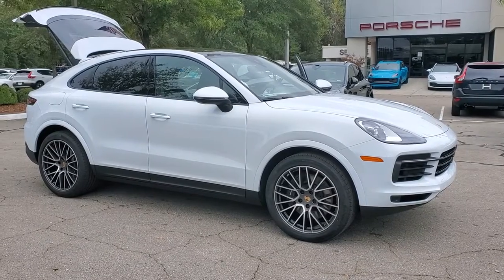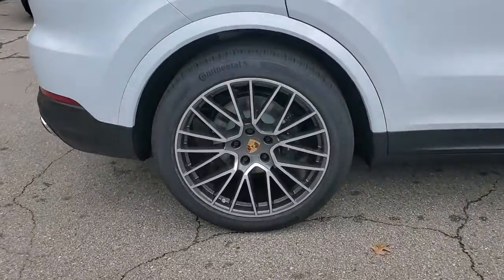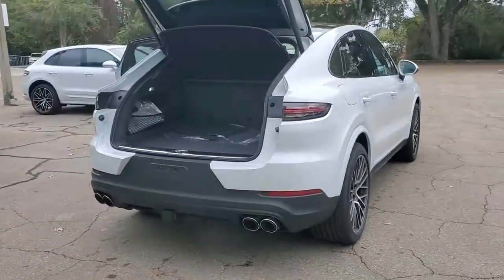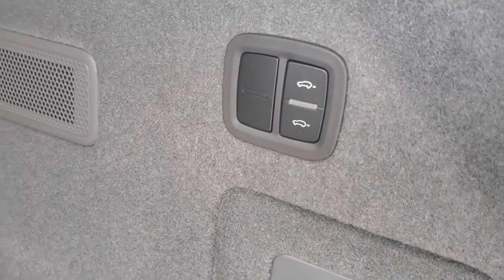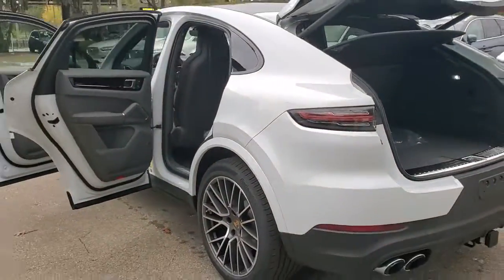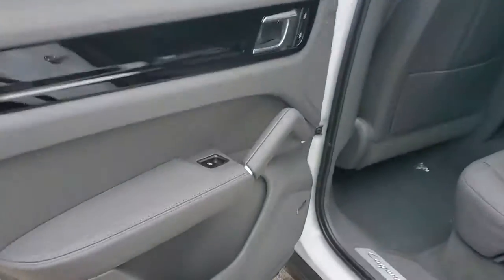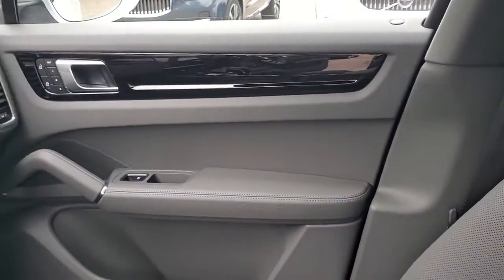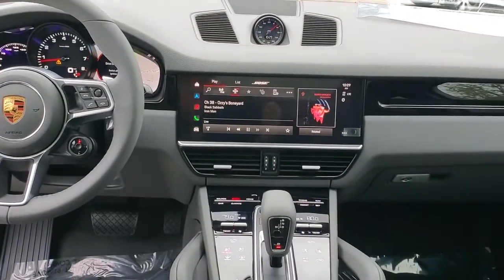2023 Porsche Cayenne_Coupe 21558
2023 Porsche Cayenne_Coupe Base - Stock#: 21558

3963 W. Tennessee St

Carrara White 2023 Porsche Cayenne Coupe
Axle Ratio: TBD|Wheels: 20 Cayenne Design|8-Way Power Sport Seats|Leather Seat Trim|Porsche Communication Management|Front beverage holders|10 Speakers|AM/FM radio: SiriusXM|Exterior Parking Camera Rear|4-Wheel Disc Brakes|Air Conditioning|Electronic Stability Control|Front Bucket Seats|Front Center Armrest|Leather Shift Knob|Navigation System|Power Liftgate|Spoiler|Tachometer|Voltmeter|ABS brakes|Adaptive suspension|Alloy wheels|Automatic temperature control|Brake assist|Bumpers: body-color|Delay-off headlights|Driver door bin|Driver vanity mirror|Dual front impact airbags|Dual front side impact airbags|Four wheel independent suspension|Front anti-roll bar|Front dual zone A/C|Front reading lights|Fully automatic headlights|Garage door transmitter: HomeLink|Heated door mirrors|Illuminated entry|Knee airbag|Low tire pressure warning|Occupant sensing airbag|Outside temperature display|Overhead airbag|Overhead console|Panic alarm|Passenger door bin|Passenger vanity mirror|Power door mirrors|Power driver seat|Power passenger seat|Power steering|Power windows|Radio data system|Rain sensing wipers|Rear anti-roll bar|Rear fog lights|Rear reading lights|Rear seat center armrest|Rear side impact airbag|Rear window defroster|Rear window wiper|Remote keyless entry|Security system|Speed control|Split folding rear seat|Steering wheel mounted audio controls|Telescoping steering wheel|Tilt steering wheel|Traction control|Trip computer|Turn signal indicator mirrors|Variably intermittent wipers